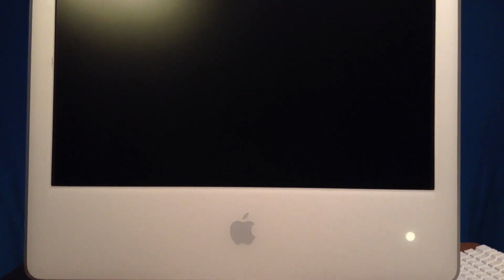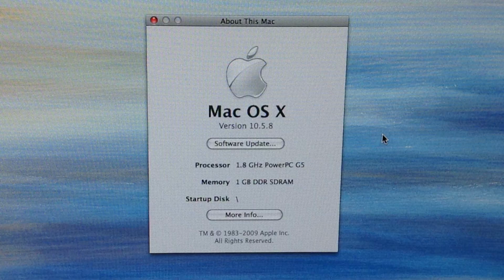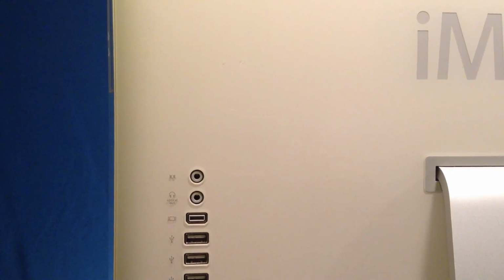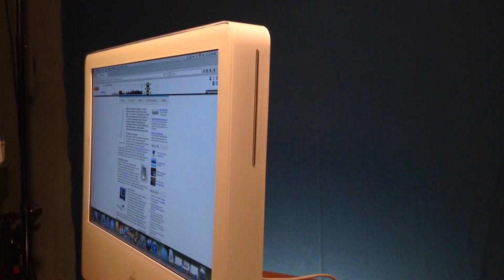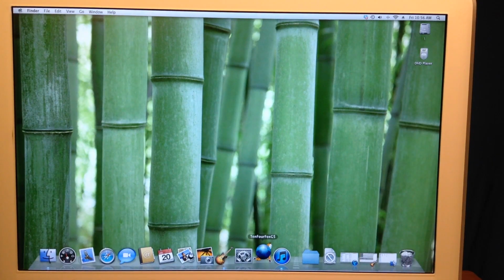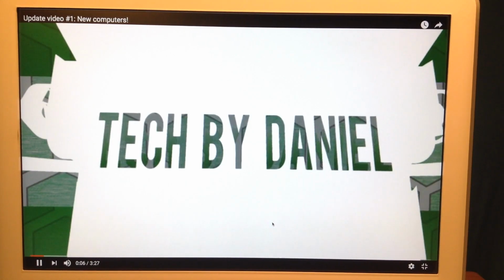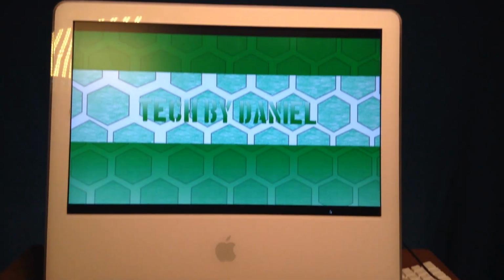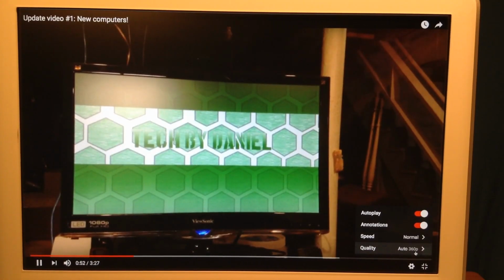Does the iMac G5 still have a place in 2018?